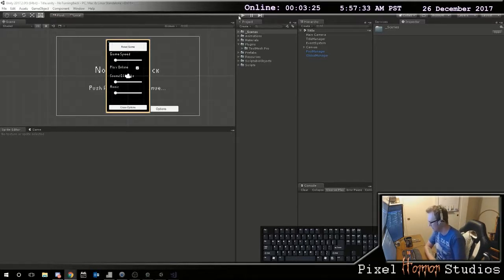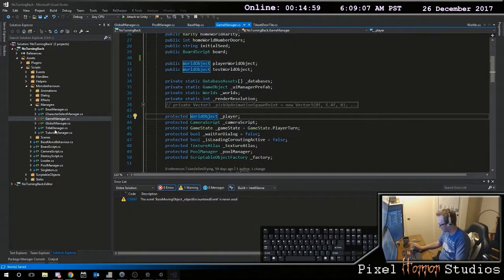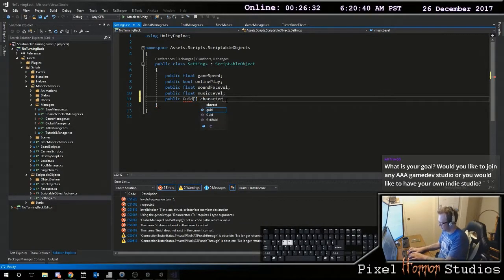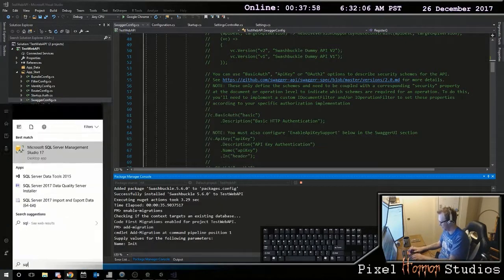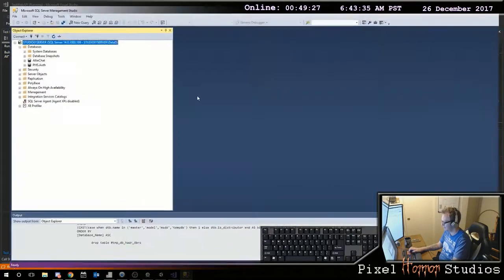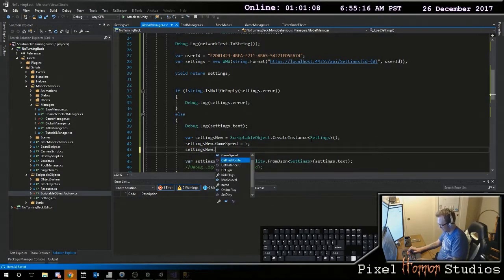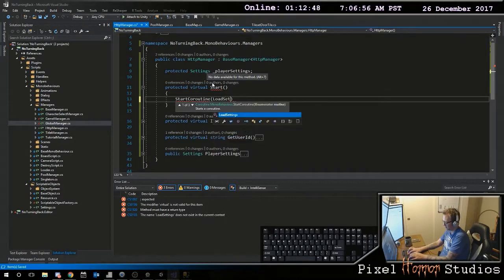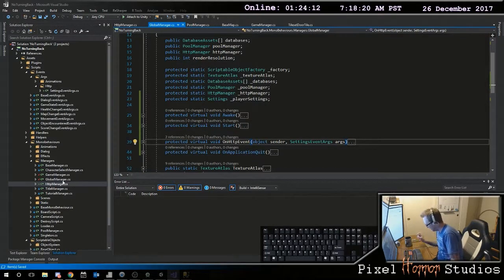There Is No Turning Back! - Unity3d Connection to ASP.Net Core 2.1 WebAPI - Part 1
In this video, we connect our game There Is No Turning Back! to an ASP.Net Core 2.1 WebAPI.

This project is an Unity3d 2d Survivor Pixel-Art game. We are using an ASP.Net WebAPI for data collection and authorization is provided through Google.  The development platform is for PC and mobile, specifically Android, with potential expansion into apple products.

The libraries used are vanilla Unity3d, TextMeshPro, and Google SDK.